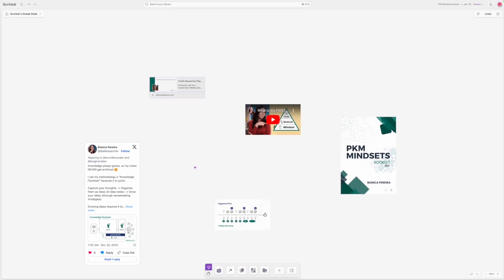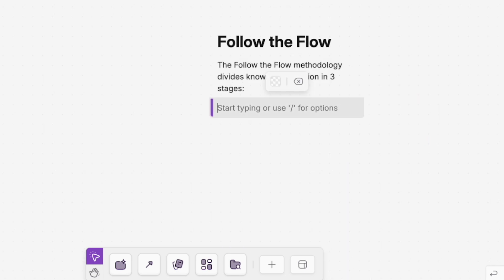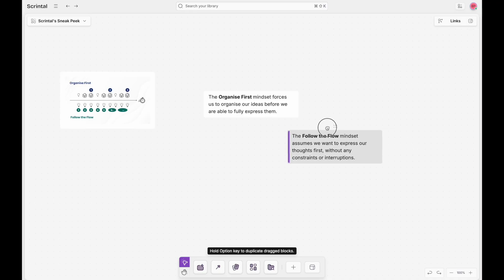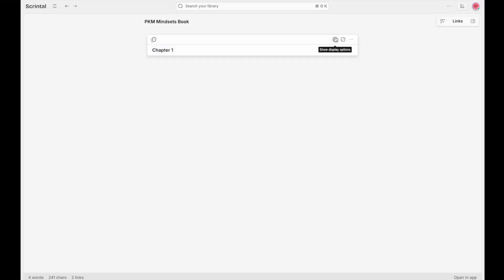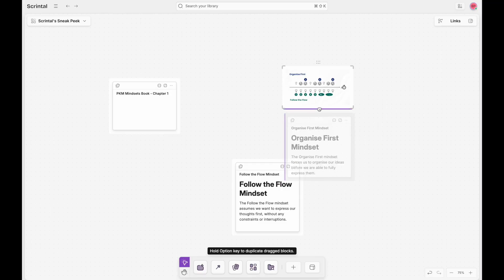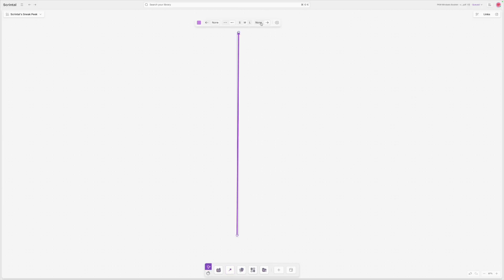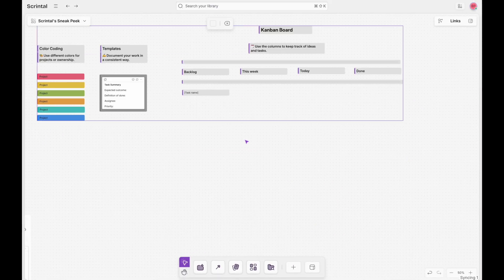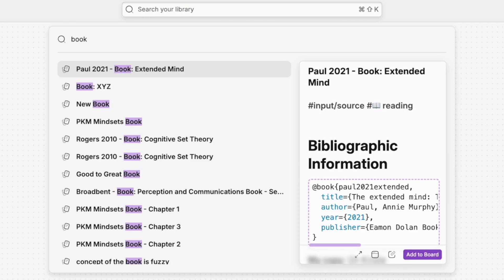Scrintal's new Playground for the Mind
Scrintal is soon releasing its new Playground for the Mind. In this video, we take a sneak peek at the changes that are coming up! If you are into note-taking, personal knowledge management, or creating a knowledge practice, this video is for you!

Make your knowledge a practice, not a hobby:

2. Create personalised knowledge systems =

TIMESTAMPS
00:00 Introduction
00:19 The key decision
00:49 First aspect
02:19 Second aspect
05:42 Third aspect
07:20 Recap
07:59 100 Days of Note-Taking
09:03 Closing